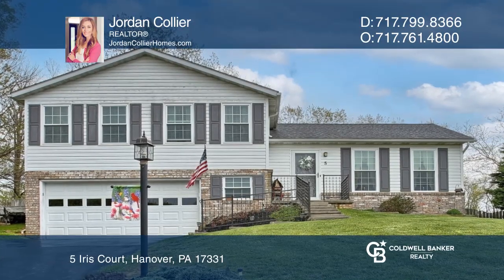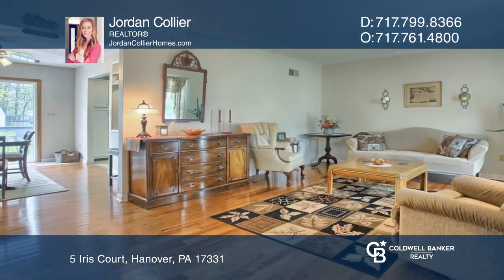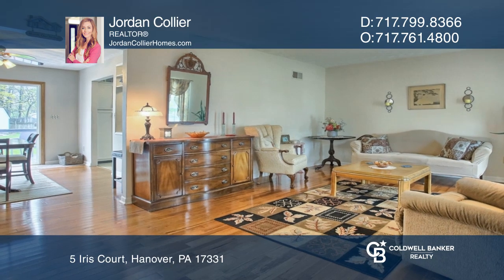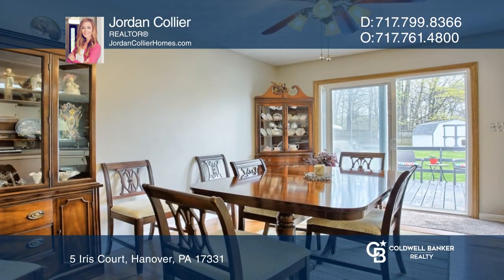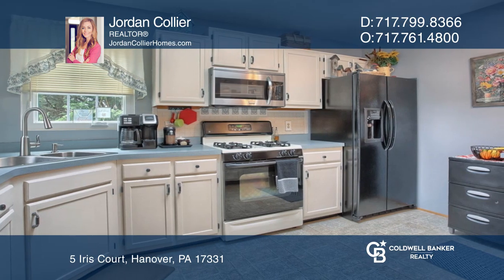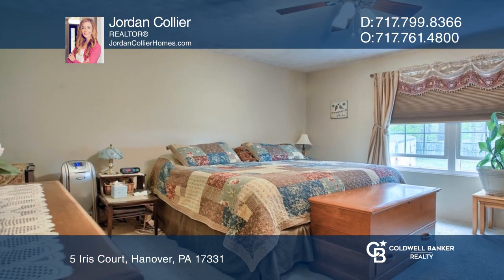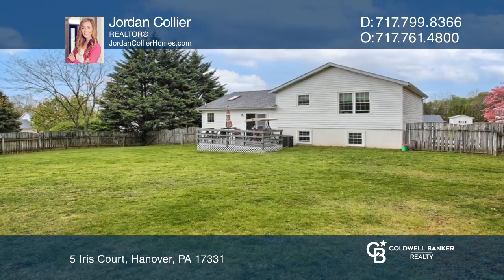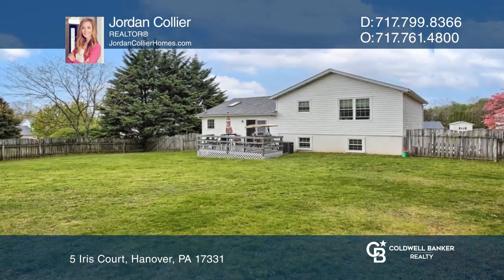5 Iris Court Hanover, PA | ColdwellBankerHomes.com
5 Iris Court, Hanover, PA

This spectacular home is the one youve been waiting to hit the market. Located on a quiet cul-de-sac in Hall Estates this three bedroom, two and one-half bathroom split-level home has been meticulously cared for by its current owners. Upon entering the home youll notice beautiful hardwood floors i